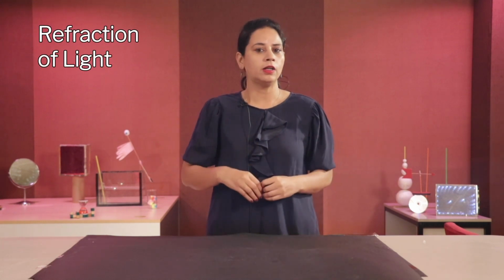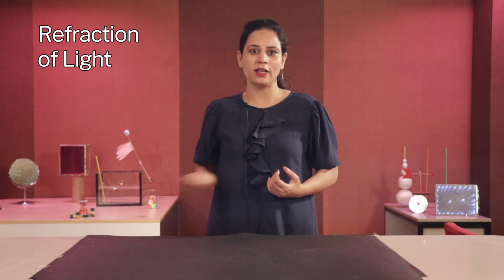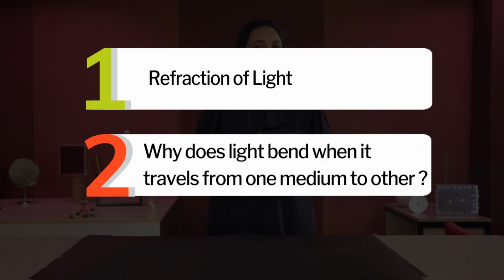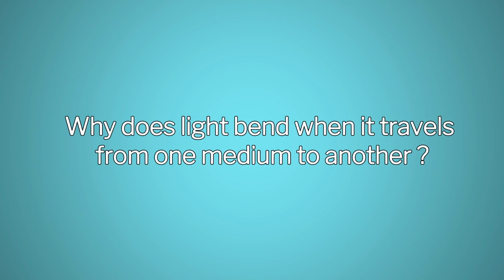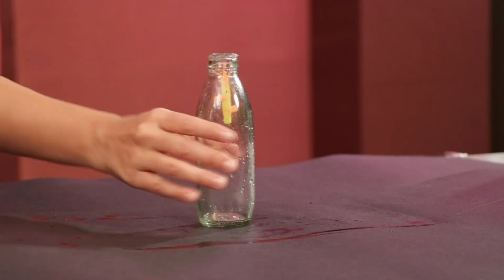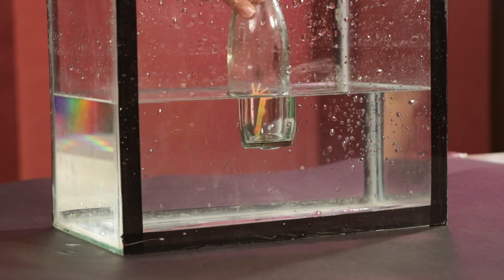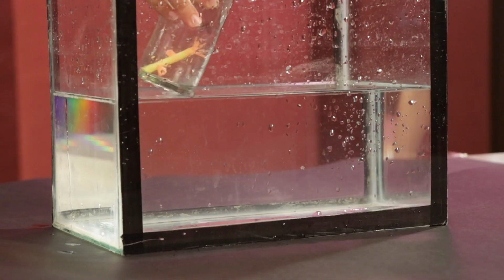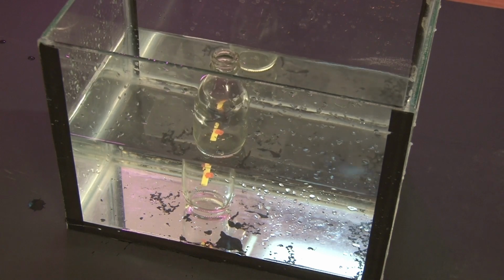Refraction of Light - CBSE, ICSE,STATE BOARD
The transmission of light across a boundary between two media is accompanied by a change in the speed, this phenomenon is referred as refraction of light.
[Application]: This explains why does water in swimming pool appear less deep than its actual depth. As light rays enter from air to water medium, their speed changes. This causes the light ray to bend inward. (Display animation showing comparison of actual depth of water and virtual or not real depth of water) (Show an animation of people walking in a row with a constant speed).
This is to explain why the direction changes when the speed changes.
But it is still not clear that how does this refraction happen? What exactly